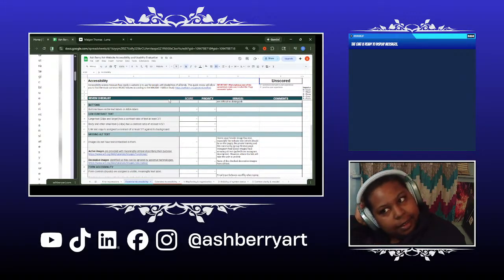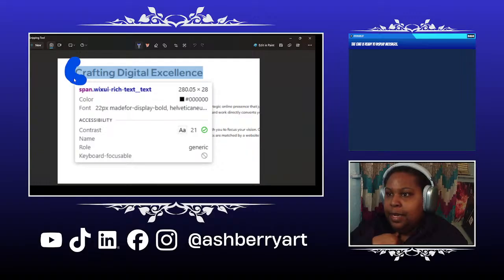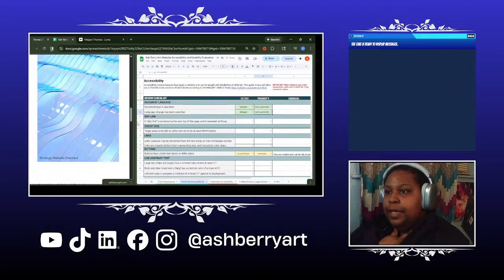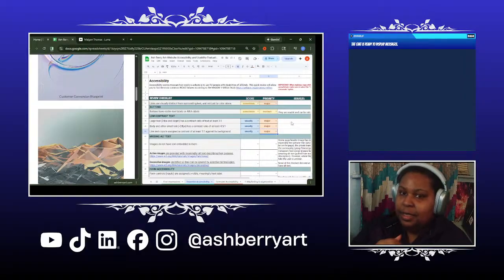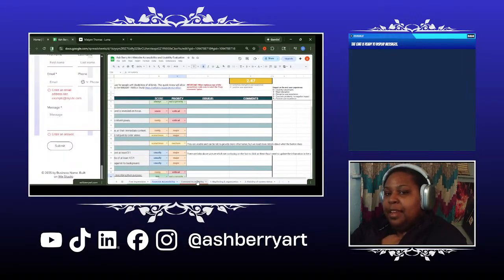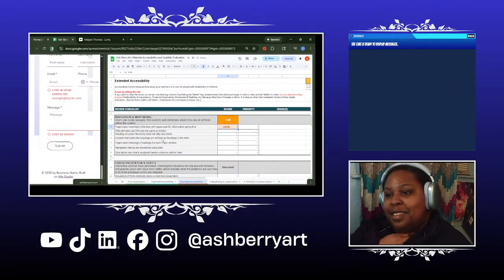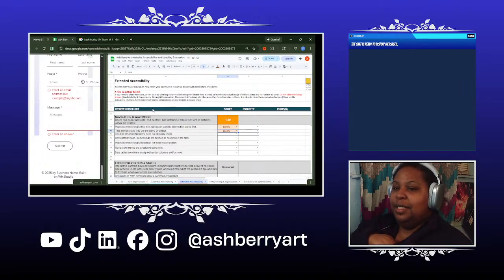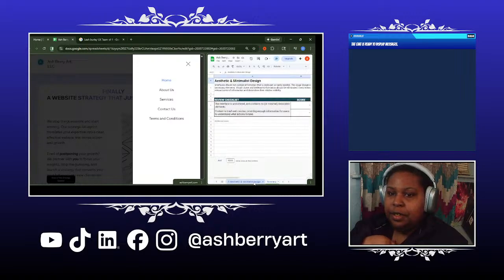WIPs Wednesday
Working through my website evaluation